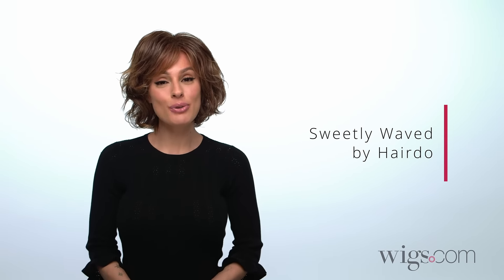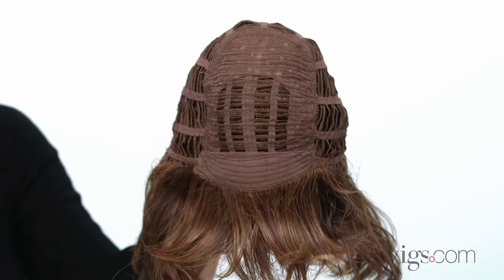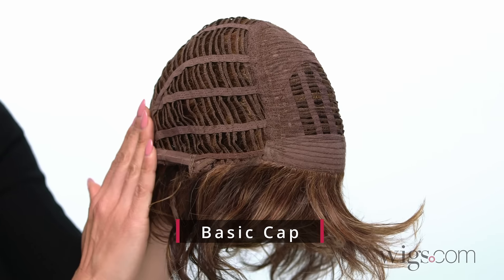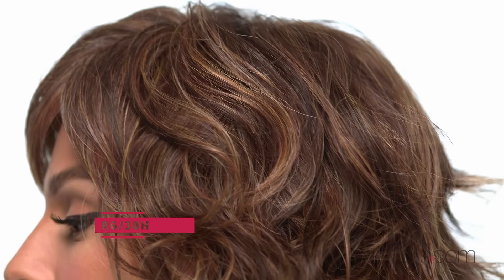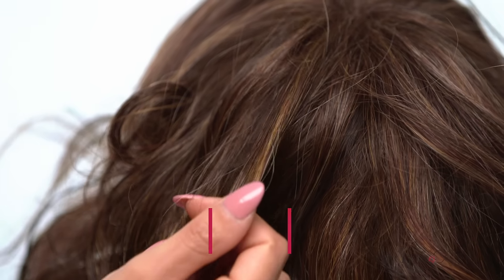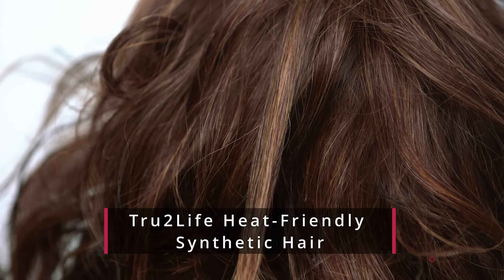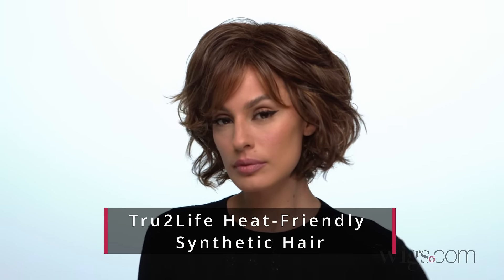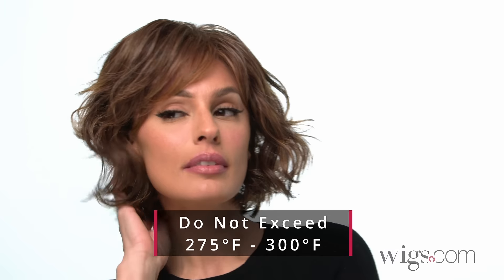Sweetly Waved by Hairdo | Basic Cap Wig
Sweetly Waved by Hairdo is a short bob wig that's full of spiraled waves. Sweep the bangs to the side or wear them full for different looks! This heat-friendly synthetic wig can be customized to your preferred curl.